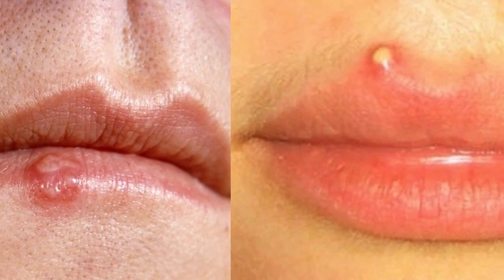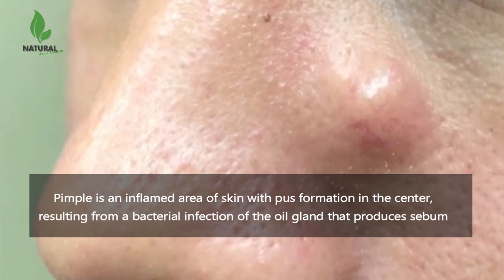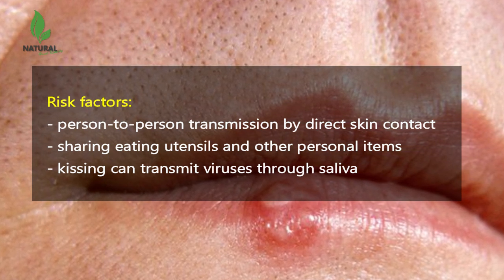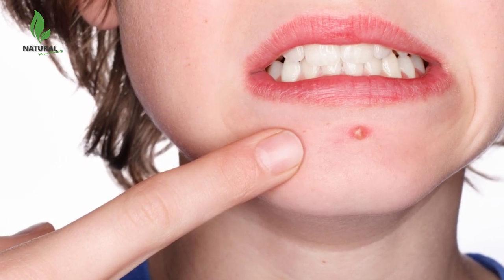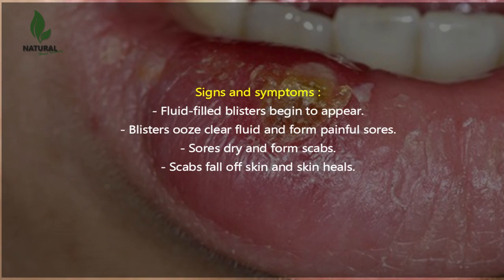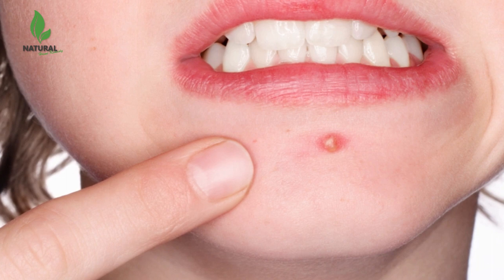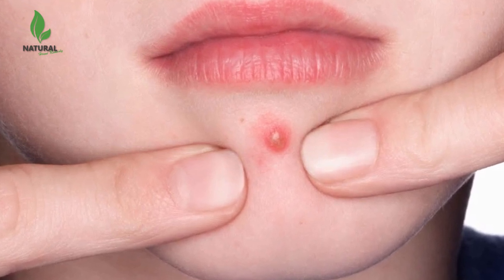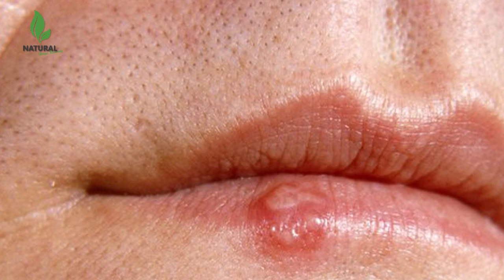Pimple vs. Cold Sore: The Differences, Identification and Treatment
Difference between cold sore and pimple. If you ask, is it lip pimple or cold sore? This video will share all about them.

A pimple is usually a small, firm inflamed spot on the skin and has many other names such as zit, bleb, boil, carbuncle, and others. Some pimples may become large. A pimple is an inflamed area of skin with pus formation in the center, resulting from a bacterial infection of the oil gland that produces sebum.
A cold sore is an inflamed blister (also termed a fever blister or oral herpes) on the lips and/or near the mouth, caused by infection with herpes simplex viruses (HSV-1 and HSV-2).

What are causes and risk factors for pimples and cold sores?
Cold sores are caused by HSV-1 and HSV-2 viruses, with the majority of facial cold sores caused by HSV-1 (about 80%). Risk factors include person-to-person transmission by direct skin contact, sharing eating utensils and other personal items (such as razors or towels), and even kissing can transmit viruses through saliva.
Pimples are caused by inflammation and bacterial overgrowth in the sebaceous glands of the skin. They are not caused by person-to-person contact. Risk factors include clogged sebaceous glands (whitehead and/or blackhead formation that indicates clogging of sebaceous glands), hormonal changes (especially in individuals undergoing puberty), and/or chemical irritants placed on the skin. Breakouts of pimples sometimes occur due to hormonal changes, for example during menstruation.

What are the signs and symptoms of pimples and cold sores?

The signs and symptoms of pimples and cold sores can be summarized by the five stages by which both pimples and cold sores develop.

The following are the signs and symptoms of pimples:

Reddish, flat small area of skin.
Possible whitehead or blackhead development.
Pus develops that eventually spontaneously drains.
Inflammation decreases and skin heals.

The following are the signs and symptoms of cold sores:

Fluid-filled blisters begin to appear.
Blisters ooze clear fluid and form painful sores.
Sores dry and form scabs.
Scabs fall off skin and skin heals.

The process for pimple formation and healing often occurs over a longer time span than the process with cold sores (two to four weeks). The longer time span is due to the time it takes to form whiteheads and/or blackheads. Additionally, it takes about a month after pus develops and drains for the inflammation to decrease and have the skin heal. In some individuals who have pimples with large areas of pus, the skin may form a scar.

What are treatments and medications for pimples and cold sores?

The treatments and medications for pimples and cold sores are different.
The most common treatment for pimples is an over-the-counter medication that comes in lotions, gels, cleansers, creams, and skin washes; it is benzoyl peroxide. It can kill bacteria and also remove some of the oil and dead skin cells associated with whiteheads and blackheads. Another common treatment is salicylic acid, which helps to open pores. Individuals with severe pimple formation may require antibiotics (for example, minocycline and doxycycline) and consultation with a dermatologist. Do not pick at or pop pimples. This can make the infection worse and result in scar formation. Alternative medicine for pimples includes lemon juice, tea tree oil, green tea, honey, mint, echinacea, and many others. For alternative medicine treatments, you should discuss them with your primary care physician before use.

Treatment for cold sores does not cure the disease, but it may speed up the healing process. There are many antiviral drugs that are used to treat cold sores. These antivirals may be administered as pills, creams, and more severe infections, even injected.  Alternative medicine treatments for cold sores include lysine as an oral supplement or cream, sage plus rhubarb in a cream, propolis (synthetic beeswax), and stress reduction.